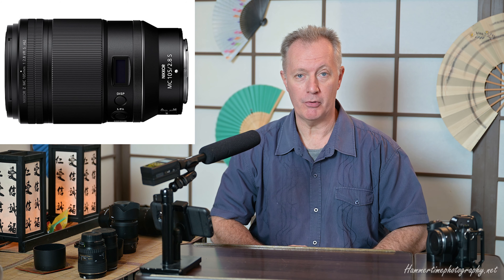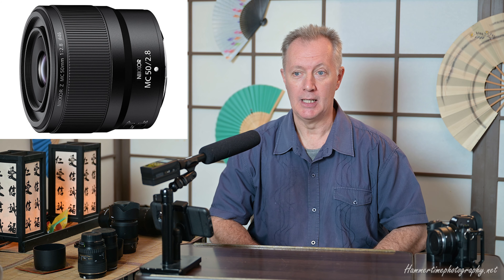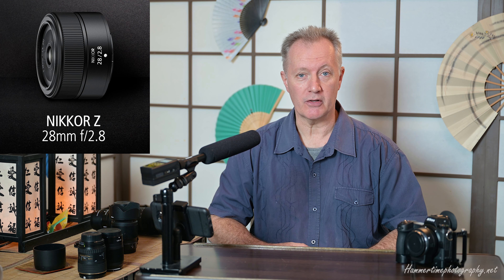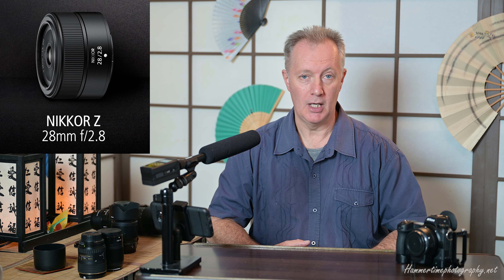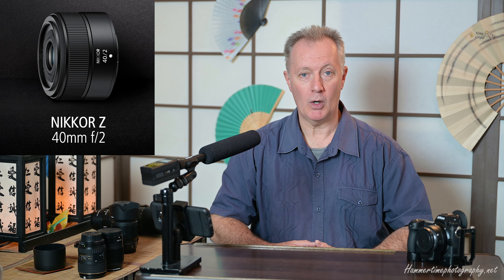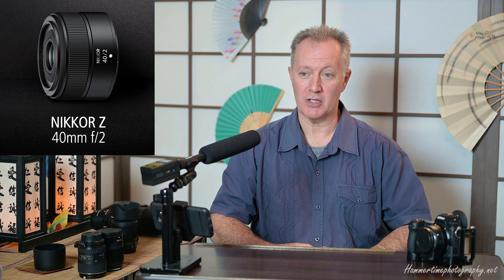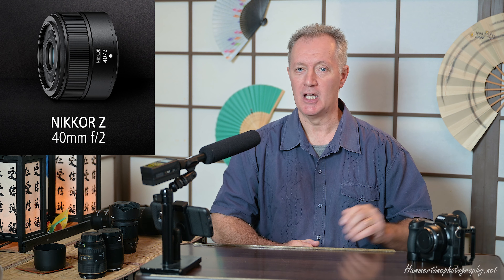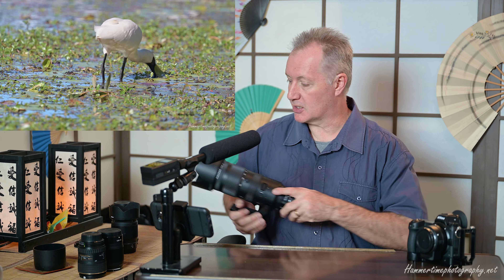New 2021Nikon Macro review.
I give my opinions and preferences regarding the 2 new Macro lenses released recently. The versatility of the 70-200mm F2.8S is discussed.
As well as sample photos and video footage.